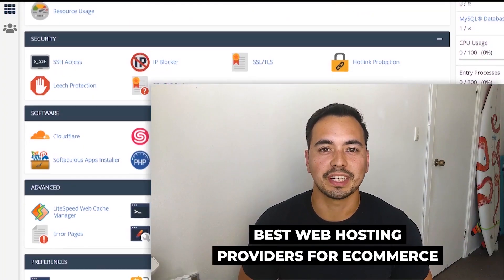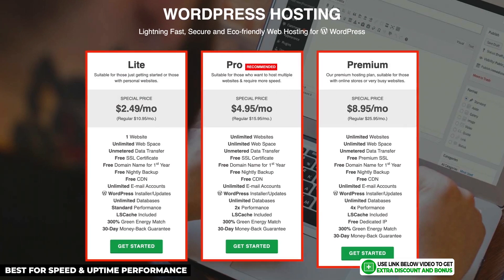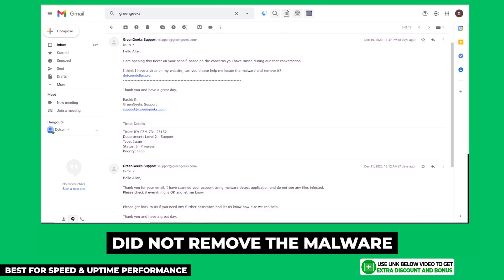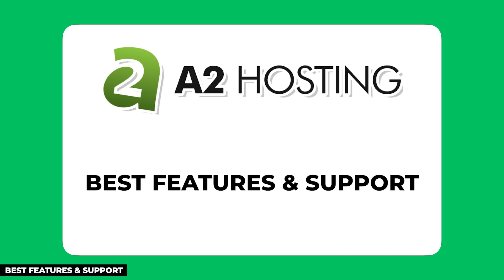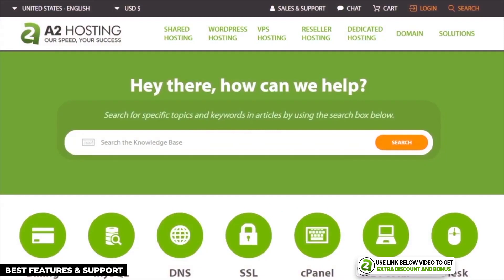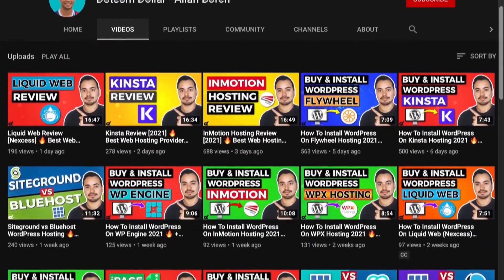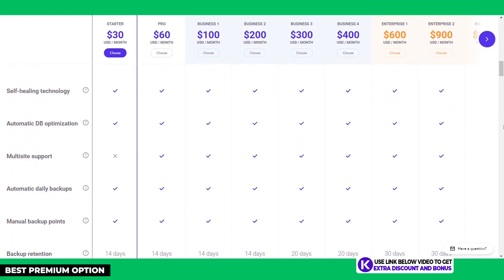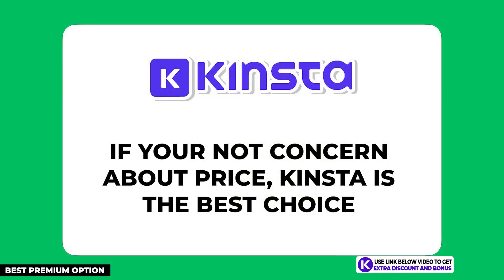Best Web Hosting For Ecommerce 2026🔥 My Honest Host Comparison Review [+ Test Results & Stats]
In this video, I'm going to show you which are the best web hosting providers for your e-commerce business today. I will provide you with my top 3 hosting providers which I think you should seriously consider after testing out over 20 different ones.

I’m not going to waste your time here by listing bad hosting providers and then confuse you with all the technical jargon which most people don't understand. Instead, I’m going to provide value by showing you the facts that actually matter, for example, the page load speed and website uptime statistics.

I wanted to be transparent with you and say that I spent my own money buying all these hosting accounts so I can provide you with high-quality and unbiased reviews and test results. To make the test fair, I made sure to install the same starter website, theme and plugins on all my hosting accounts.

Now the categories that I will base my comparison on are:
- Pricing
-Setup & Ease Of Use
-Speed & Uptime Performance
-Support
-Pros & Cons
-Recommendation (and who I would recommend this hosting provider to)

⏱️TIMESTAMPS⏱️
00:00 - Overview & Bonus
01:22 - GreenGeeks [best speed & uptime performance]
04:55 - A2 Hosting [best performance & support]
08:48 - Kinsta [best premium option]